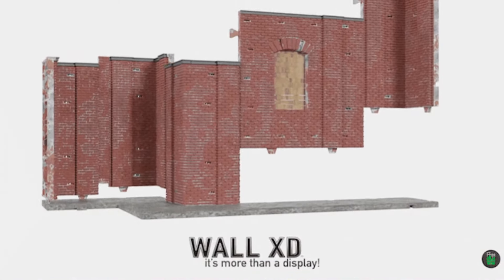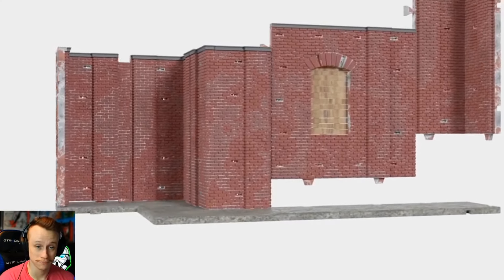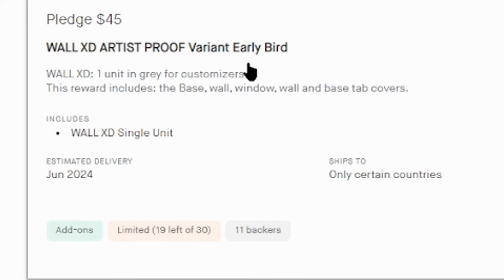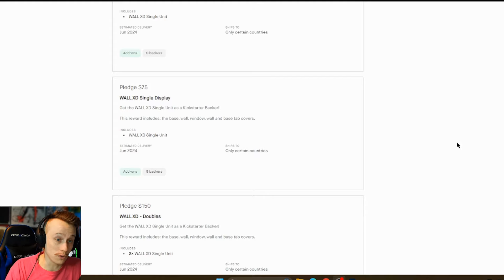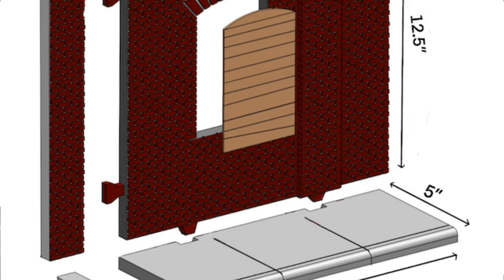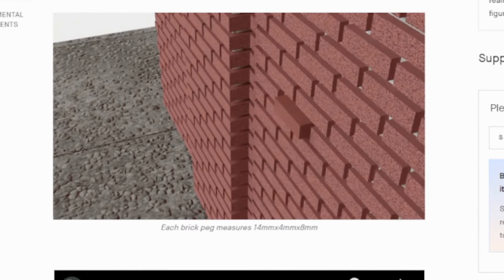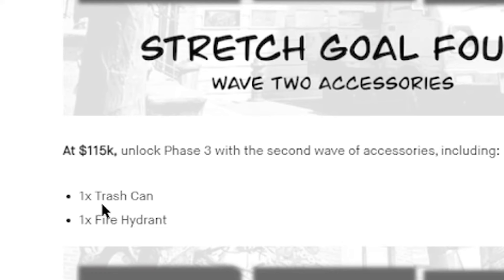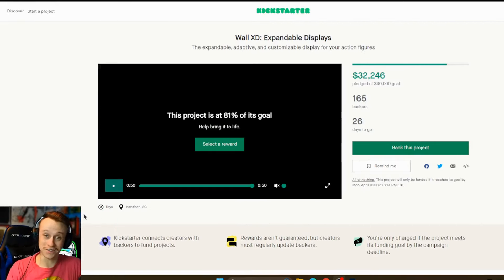Why you should get this Affordable, Fully Customizable Diorama!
Diorama Made by @HighSchoolCreations